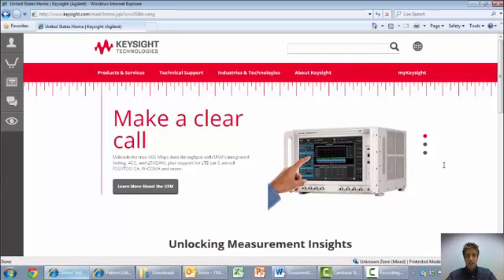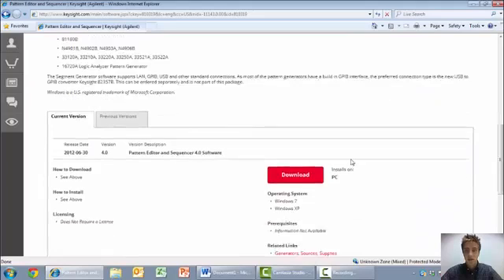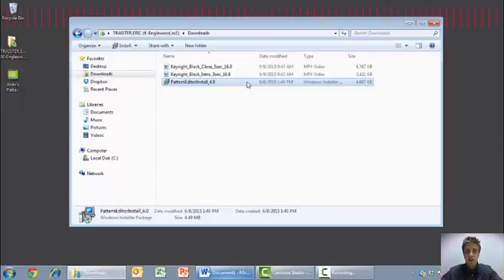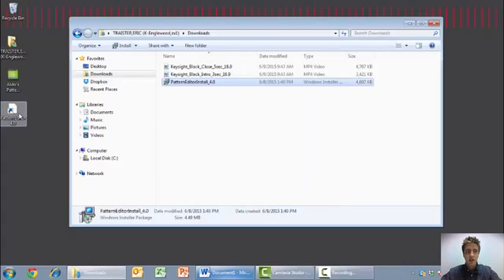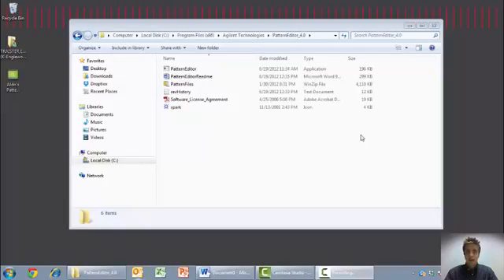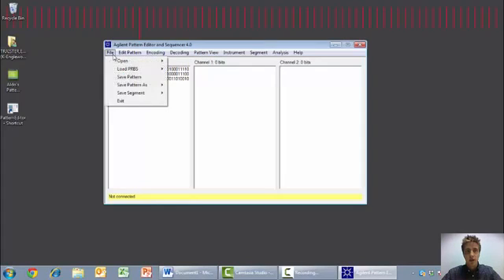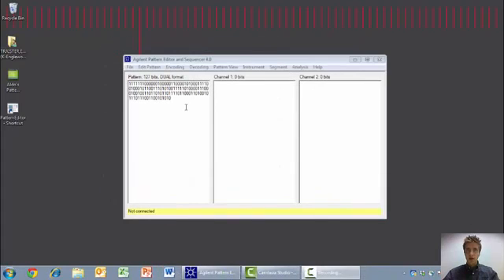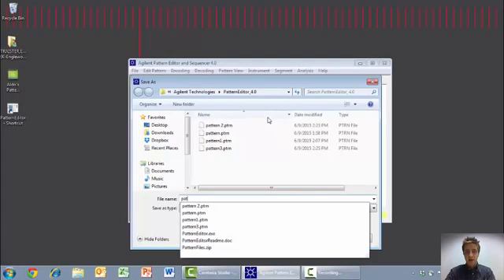Pattern Editor and Sequencer Software: Keysight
Keysight Pulse Pattern Generator and BERT - Software:
This freeware runs on any Windows® based PC. Instead of creating and entering the patterns on the instrument itself, now all necessary patterns can be entered directly on to the PC. This not only saves time but allows more usability and flexibility for the creation of patterns.